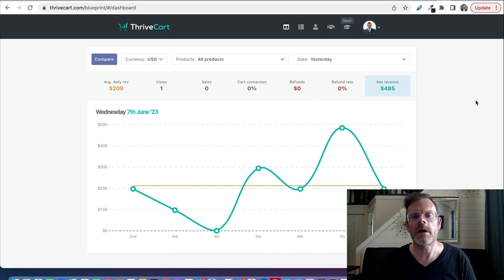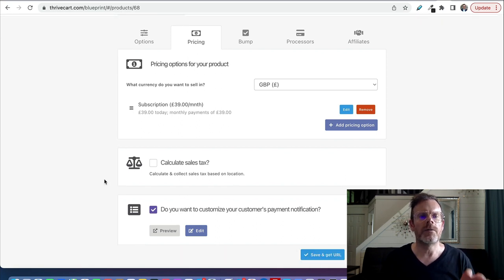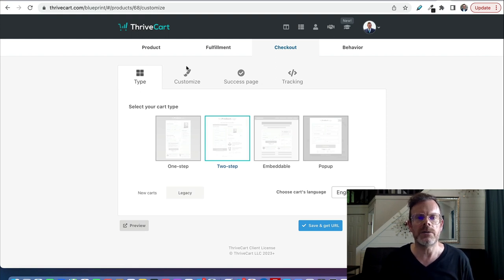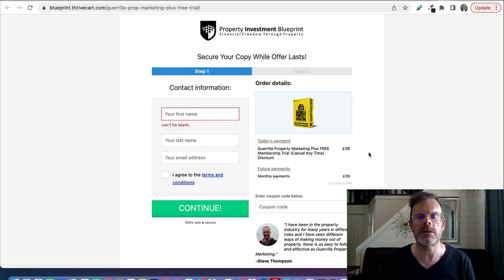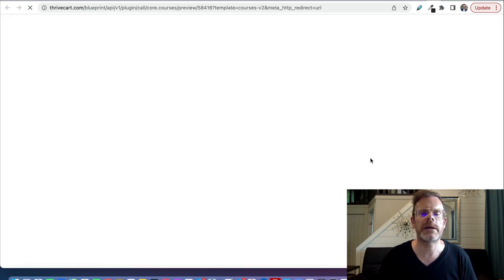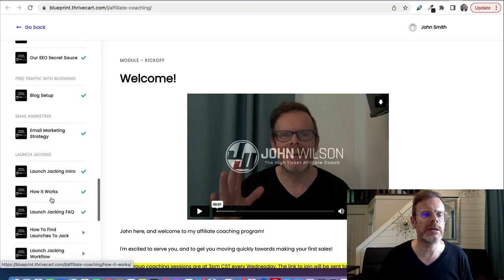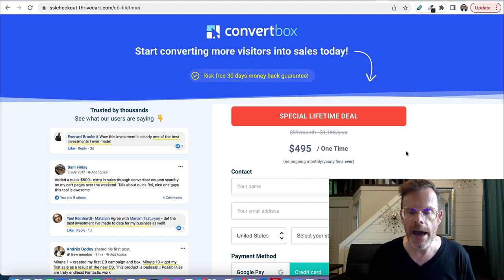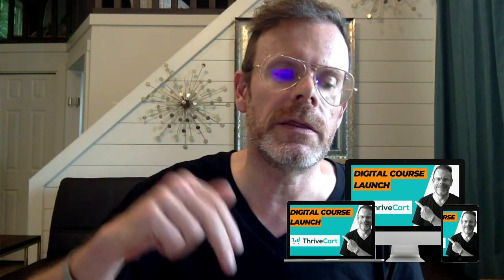ThriveCart Features 2024 🔥PLUS My $1,497 Custom BONUSES! by John Wilson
Welcome to this ThriveCart Features video!

I'm going to walk you through ThriveCart Features and demo how to create a project, a course, and a lesson with it too.

I’ve used ThriveCart in my business for years, and it has saved me literally thousands in monthly payments on other tools, and I’ve used it to generate hundreds of thousands in sales..

I can testify that the software is super robust and bug free, and the support is amazing on the rare case that you need it. There’s even a busy FB group for TC customers where you can network with other users!

Now, at the time of posting, lifetime licenses are still available but that could obviously change at any time!

🔥🔥🔥 Also for a limited time, if you decide to pick up ThriveCart via my link (pinned to the top of the comments, below) I’m offering a few exclusive bonuses, and you can check those out via that link in the comments.

0:00 ThriveCart features
1:08 How to create a product in ThriveCart
4:55 ThriveCart Learn demo
7:27 ThriveCart bonuses
8:55 ThriveCart upsell
12:07 Free ThriveCart course

I also wanted to remind you that the results I've achieved with online business are not typical. Your own earnings and results will vary based on factors like your own skills, experience, and hard work. That said, I always aim to provide you with the most accurate and helpful information I can, so you can make informed decisions that work best for you.